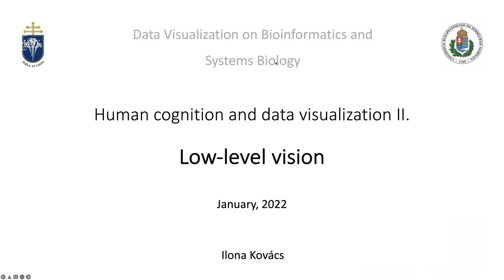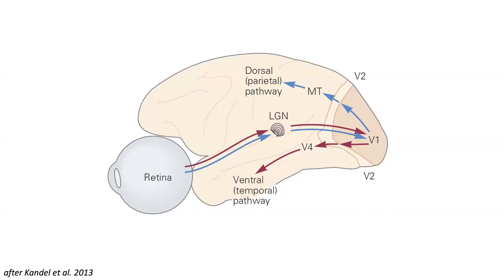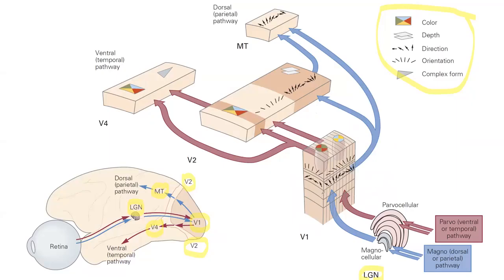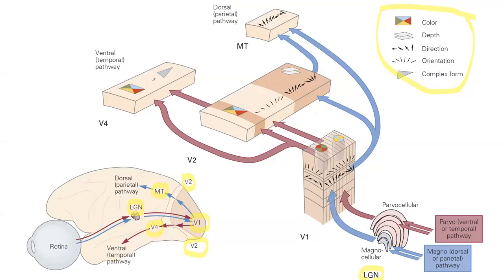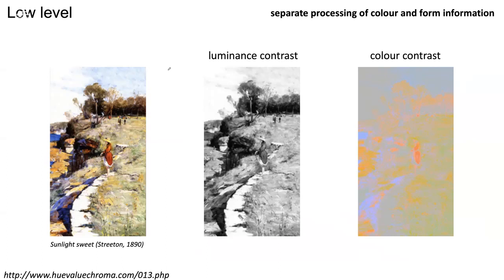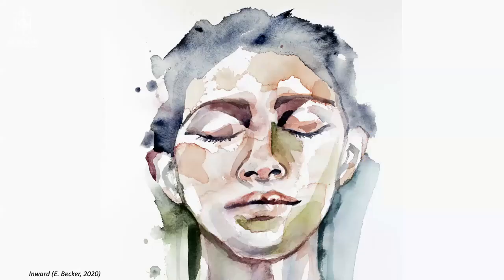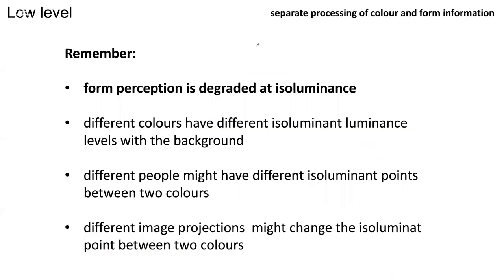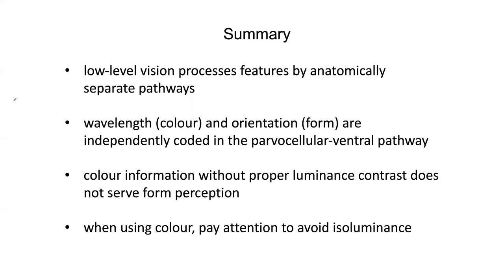2_2 Low-level vision